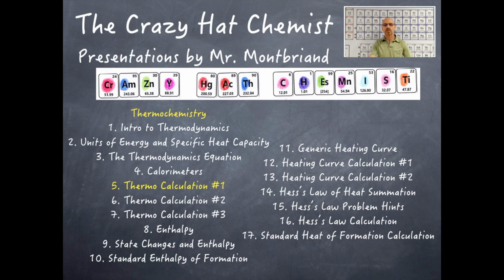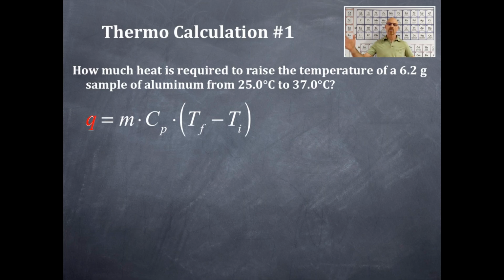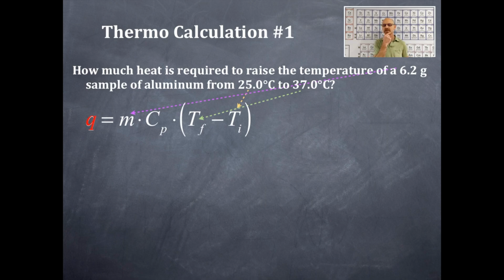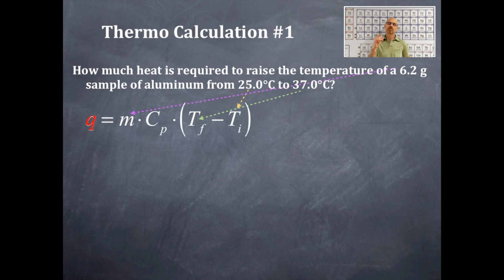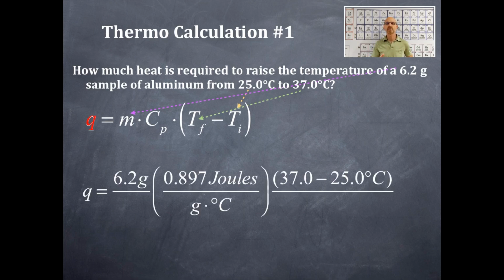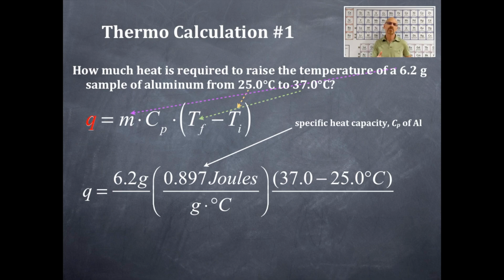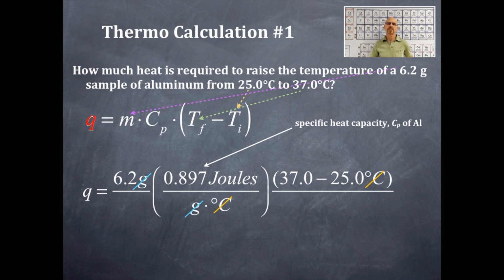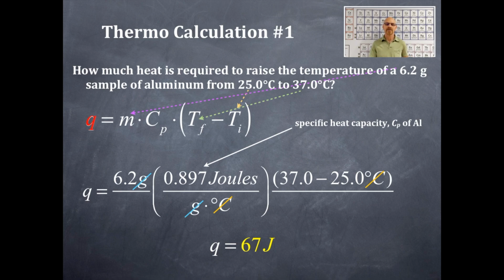Thermochemistry 5: Thermo Calculation #1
A thermochemistry calculation